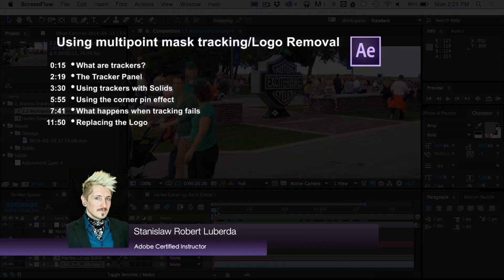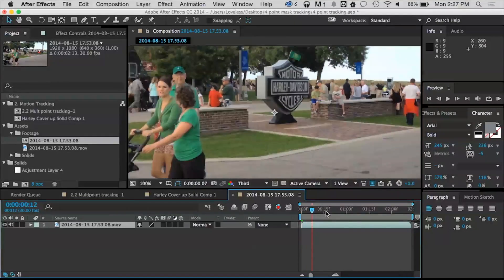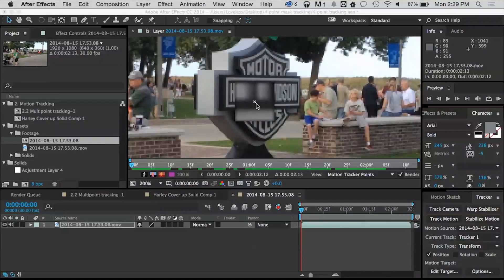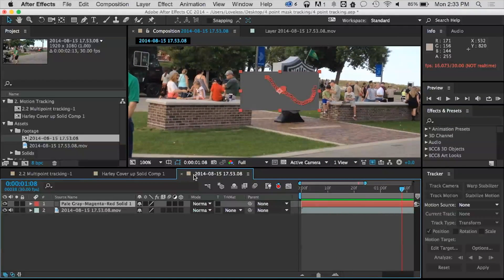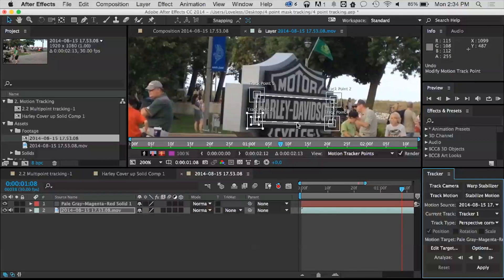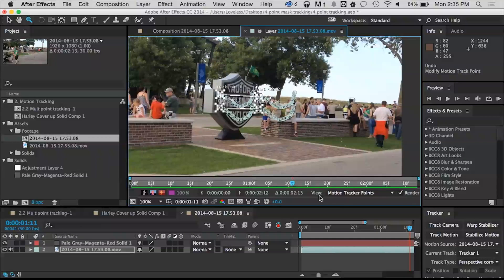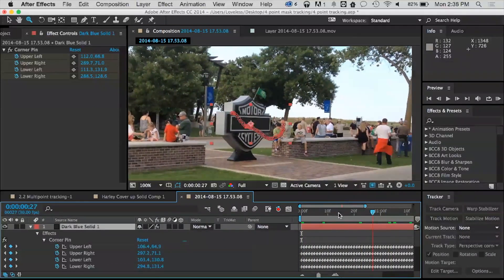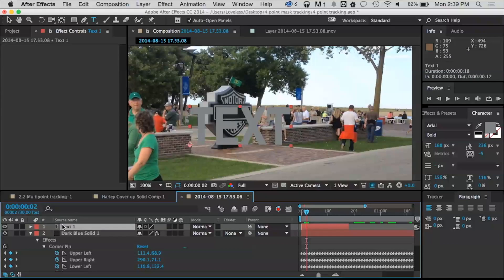REPLACE LOGOS and Screens - 4 point trackers AFTER EFFECTS PROFESSIONAL TRAINING lesson 11 -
logo replace / removal with the 4 point perspective tracker

In this video you will learn how to effectively track a logo in a piece of footage where a camera is moving and remove/replace it with one of our choosing.

We will be using the built in Tracker panel from Adobe After Effects, and the corner pin effect to remove a Harley Davidson logo and replace it with our own. In this example we are only tracking a rectangular surface but this same effect can be used for screen replacement or other surfaces.

We are using Adobe CC 2014, but this can be technique (perspective tracking) can be used on legacy After effects releases.